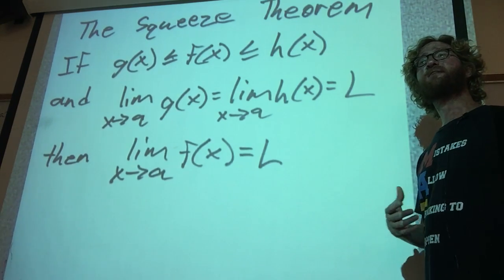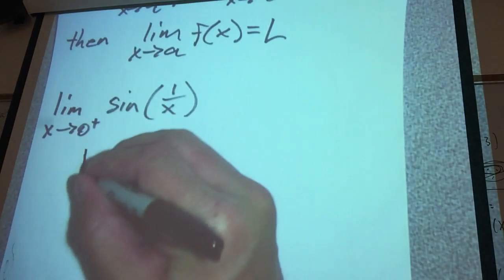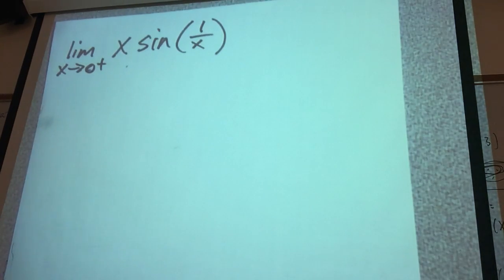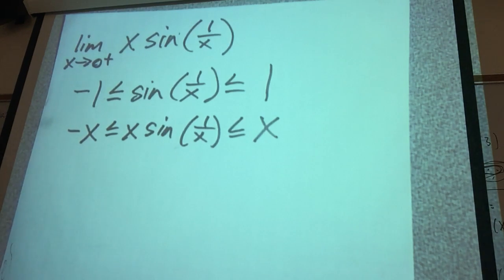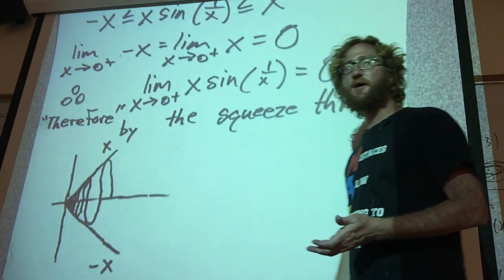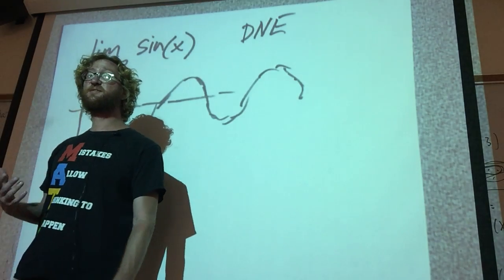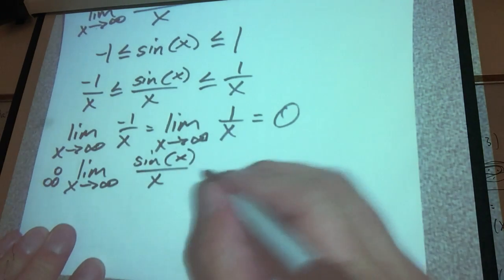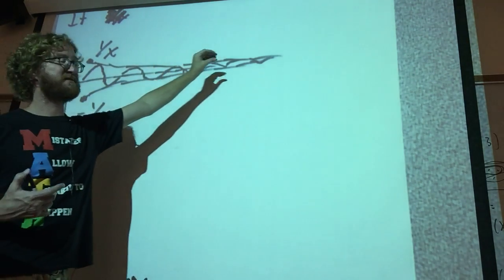Squeeze Theorem 2